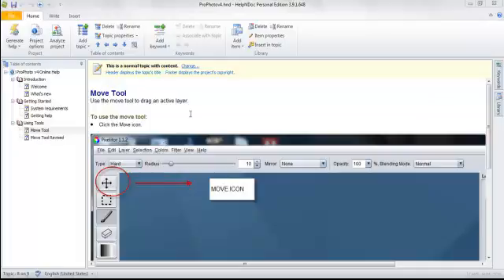Week 3 Lecture - Graphics and Image maps